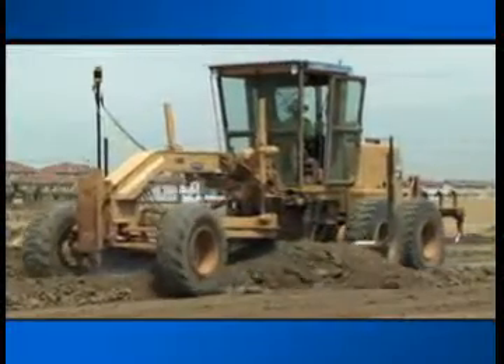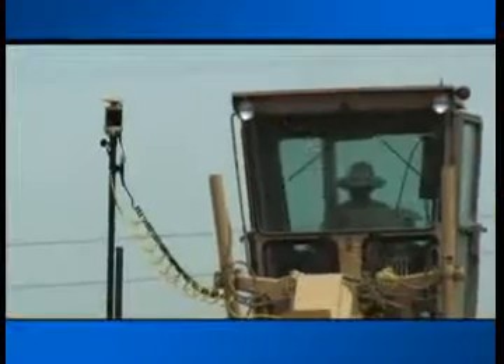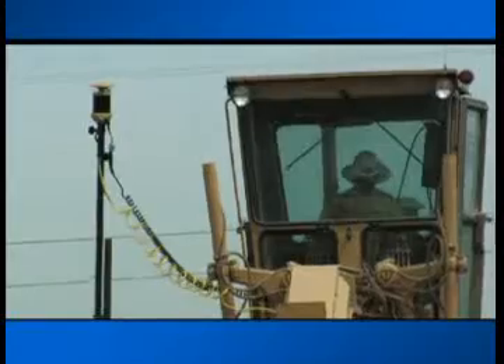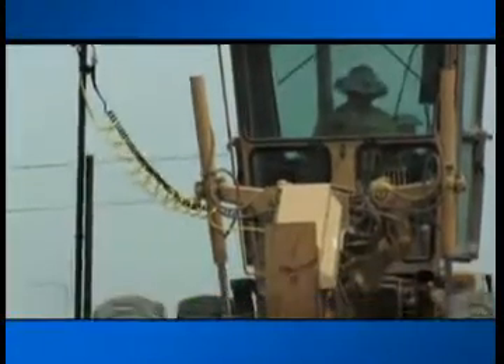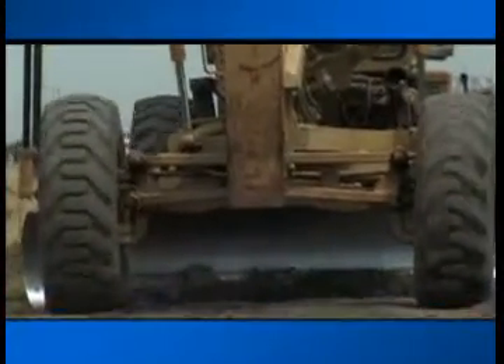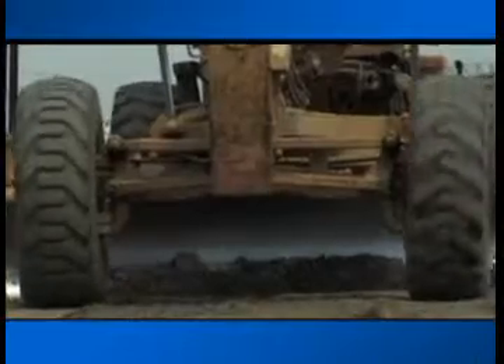What is millimetre GPS?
An explanation of how millimetre GPS works. Millimeter GPS+ transforms GPS into the perfect tool for blue-topping and other fine tolerance work.